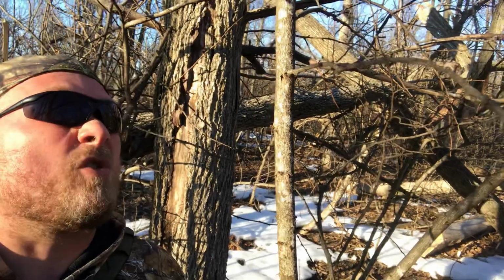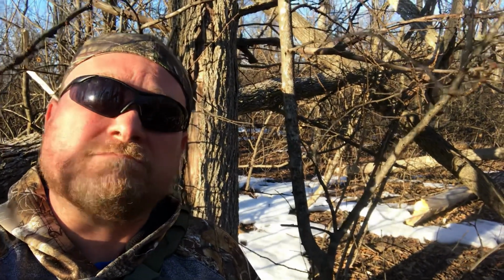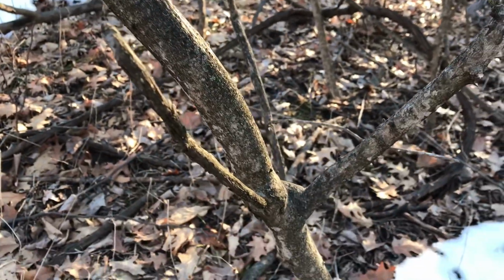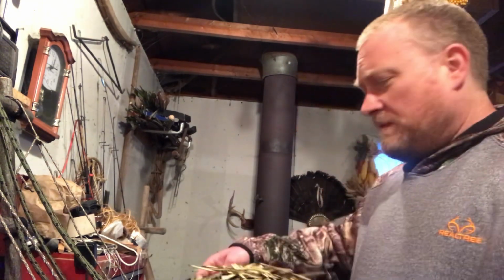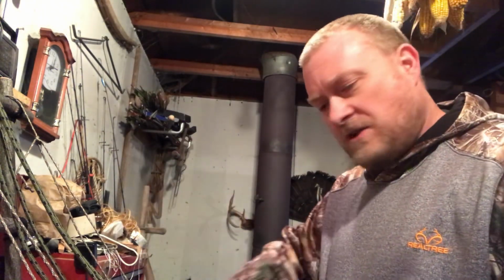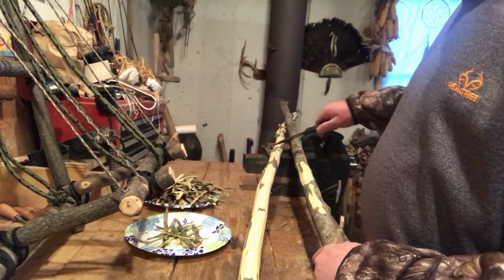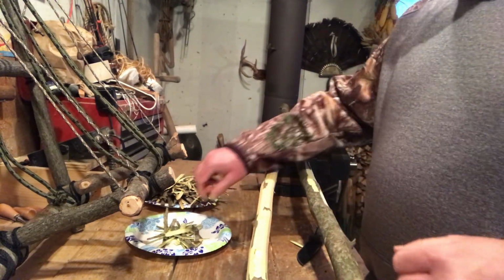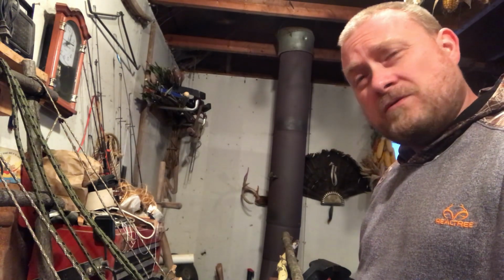Wild Medicinals: Northern Prickly Ash.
A look at a local tree with long known medical uses, the northern prickly ash.

Another resource.